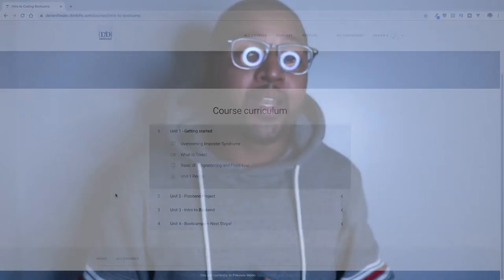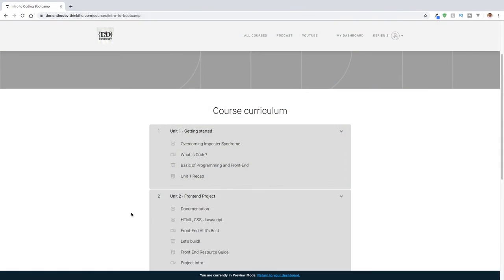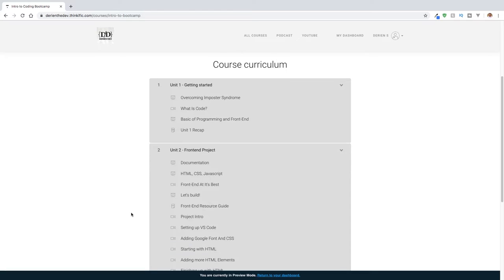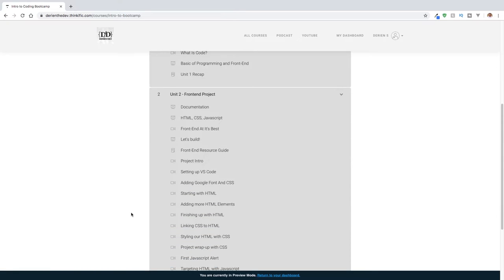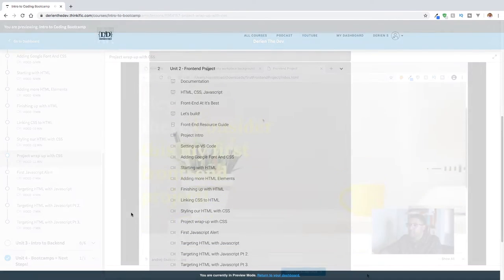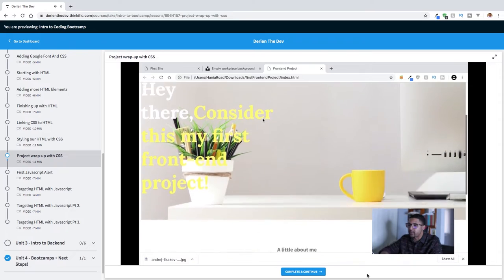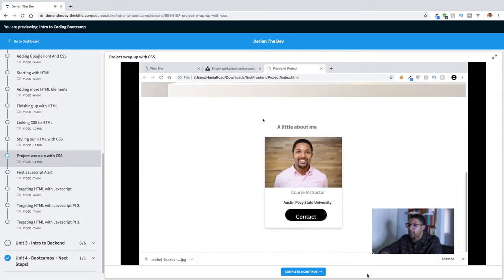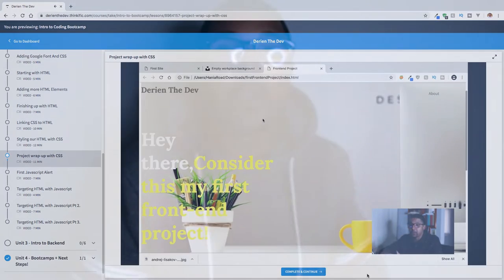FREE Intro to Coding Bootcamp Course Announcement!